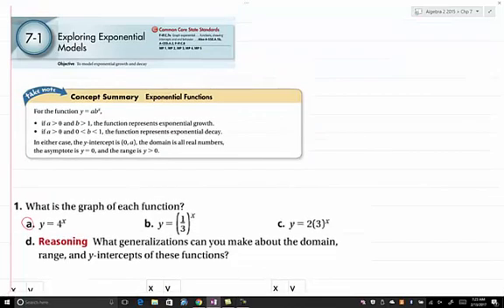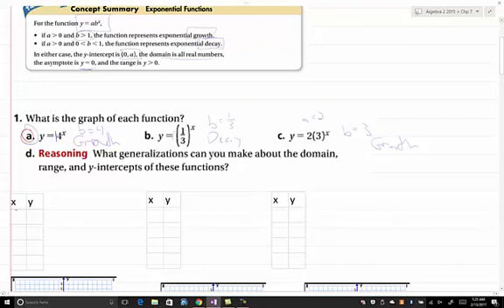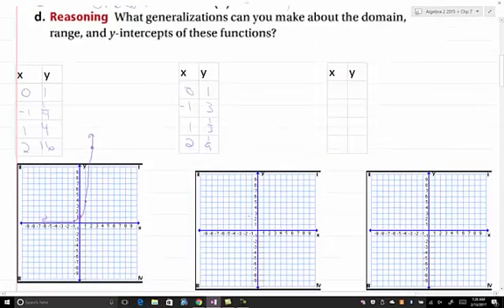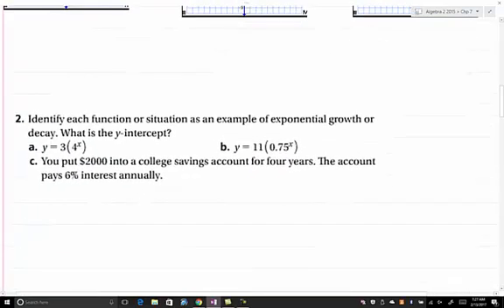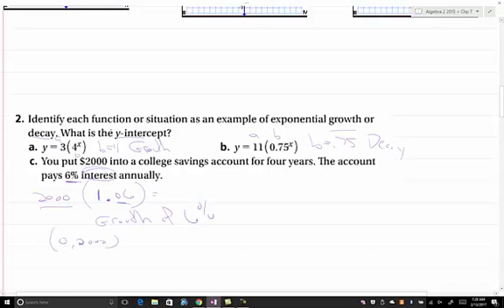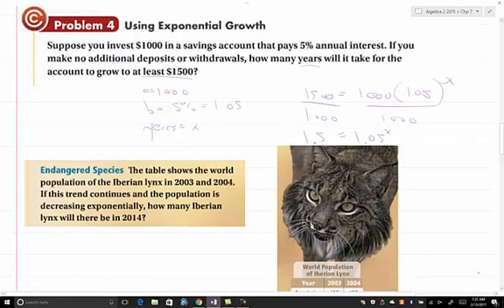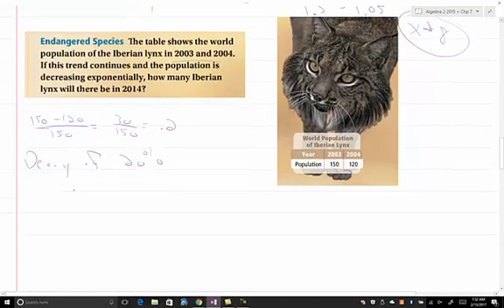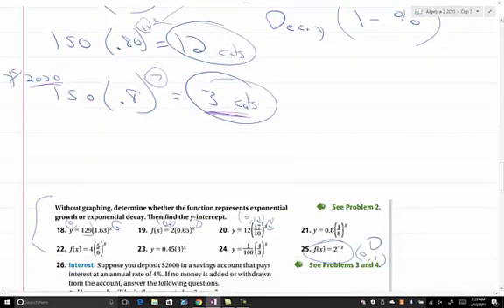A2 7-1 Exploring Exponential Equations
Algebra 2 lesson on exponential equations, graphs and application basics.